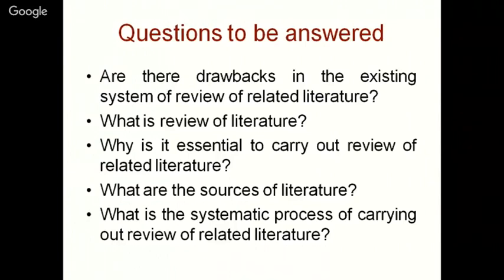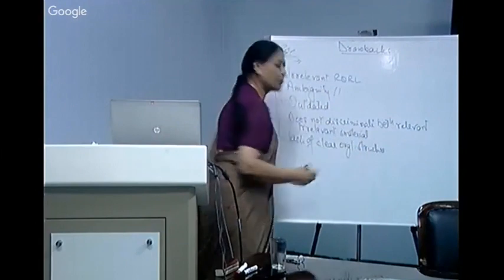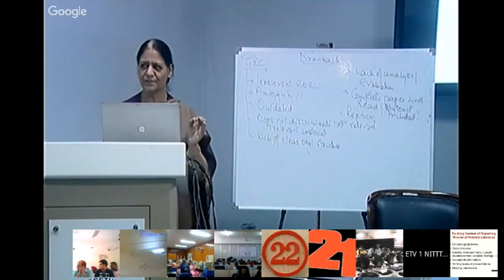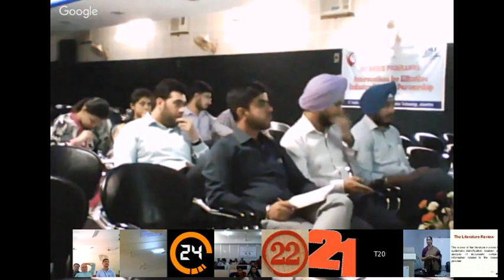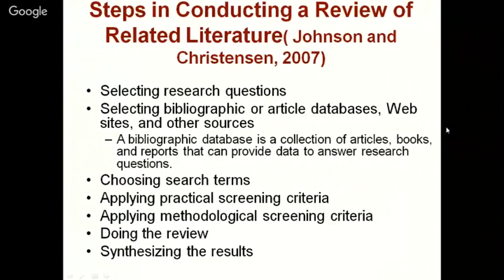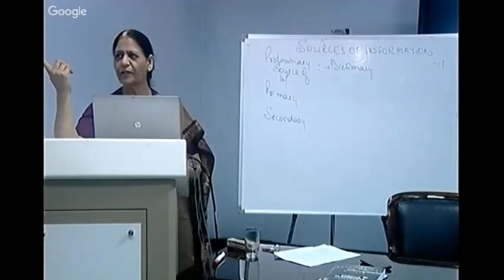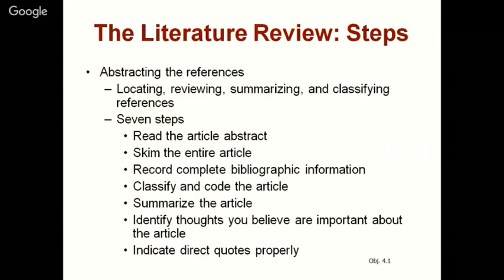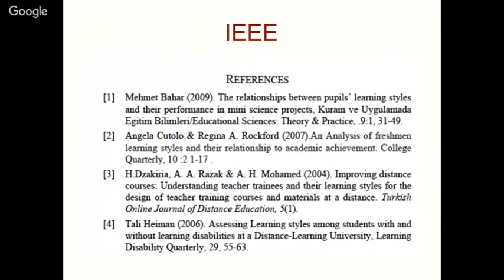Review of Related Literature By Dr PK Tulsi